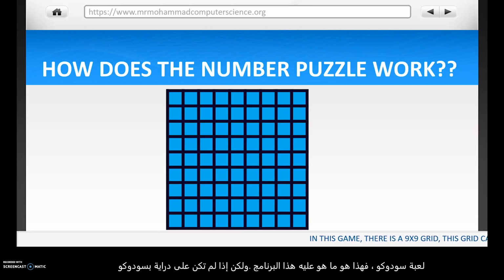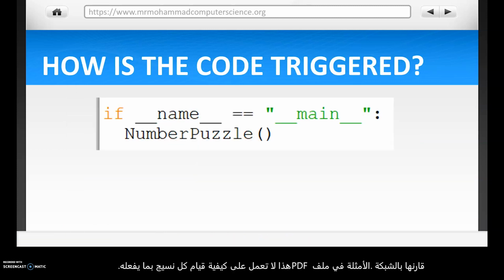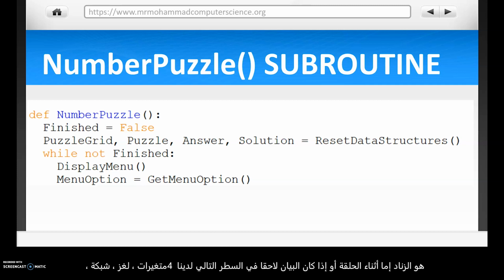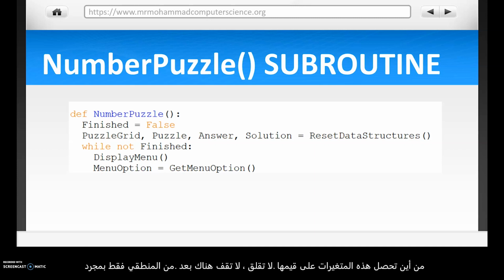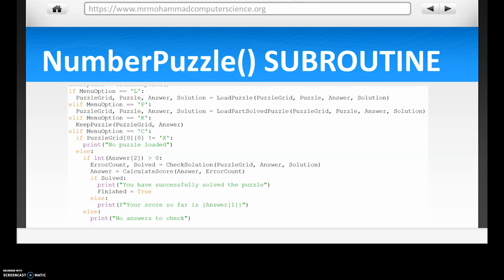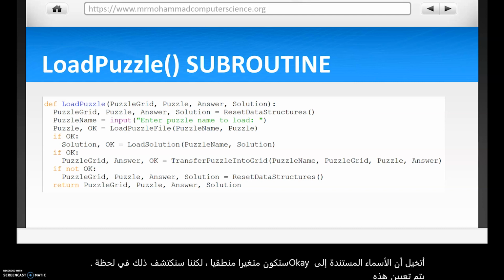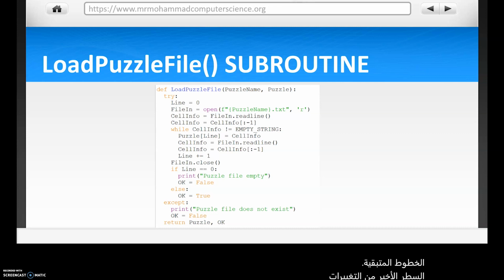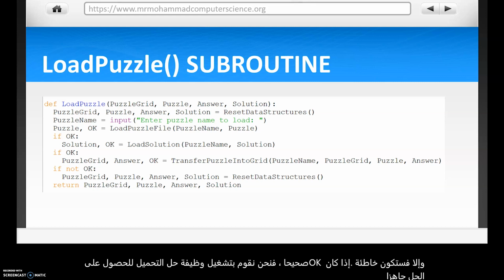AQA AS Computer Science 2022 Skeleton Code Explained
In this video we look at the AQA AS Computer Science 2022 Skeleton Code